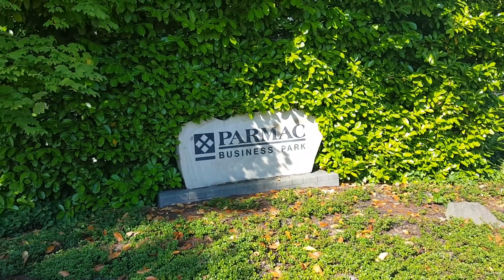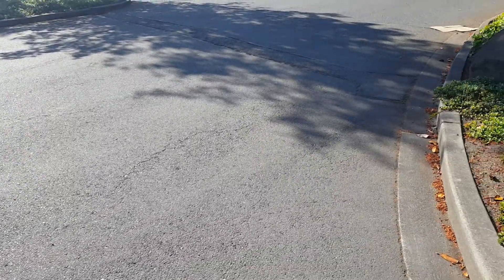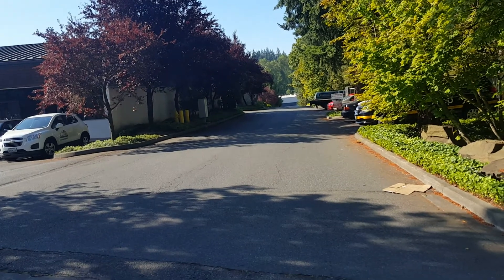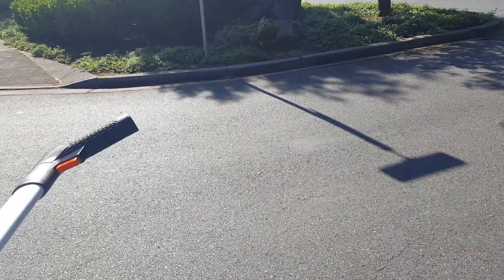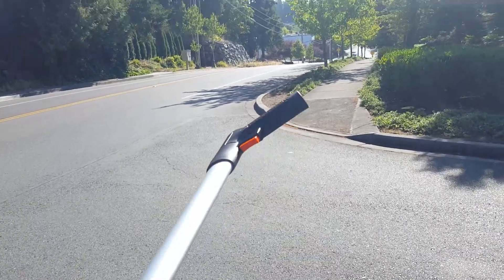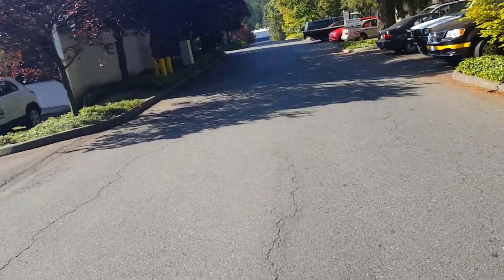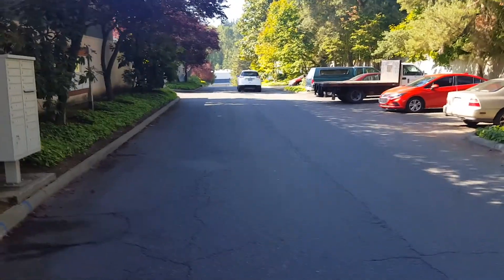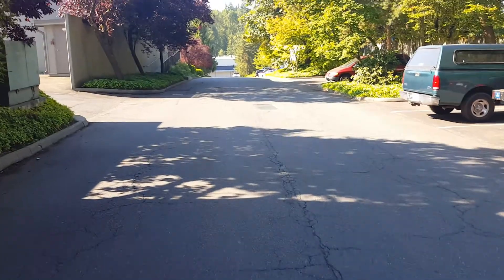19863_Parmac Business Park_A